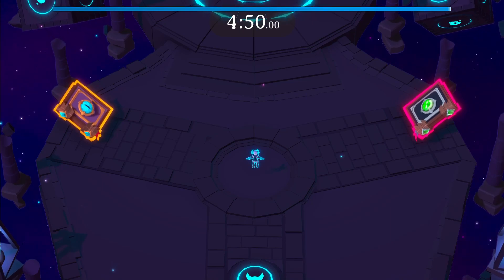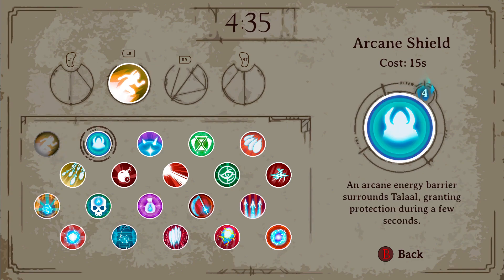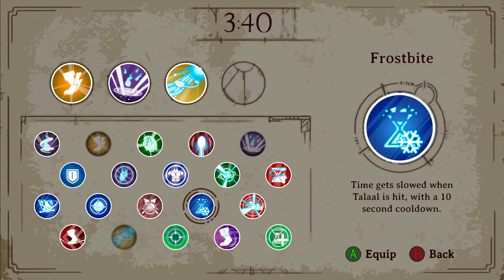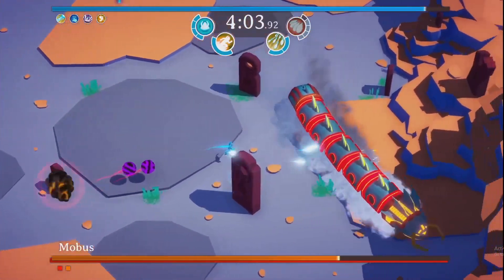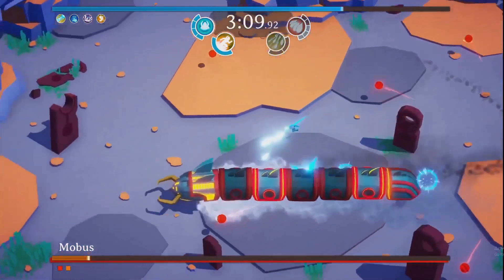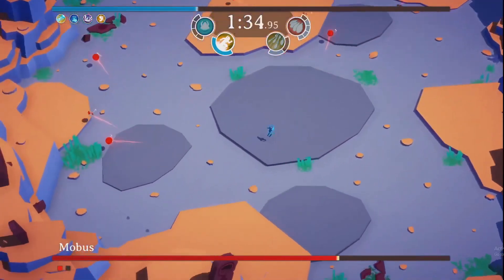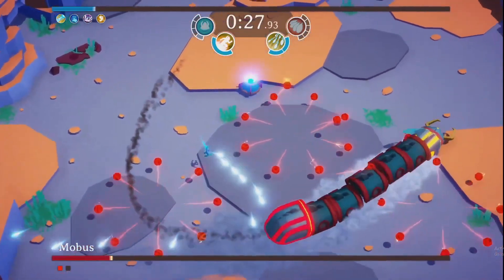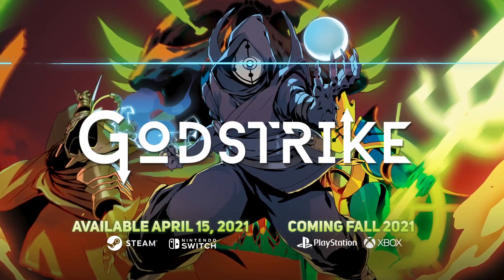Godstrike - Official Gameplay Trailer